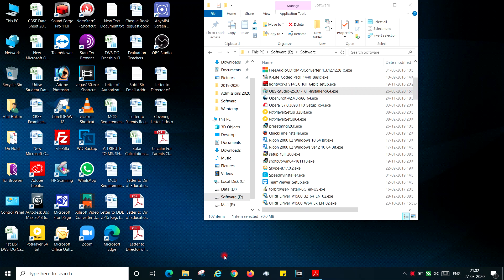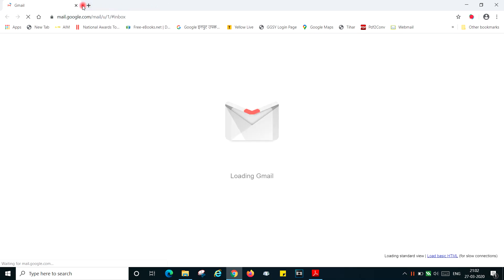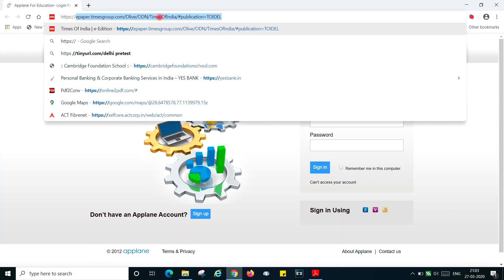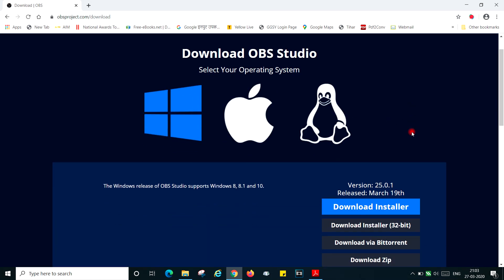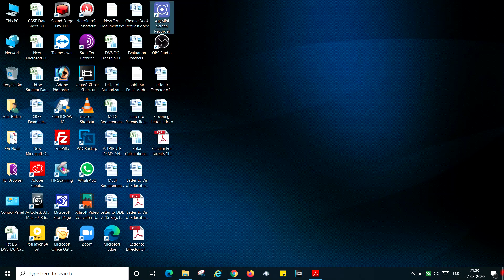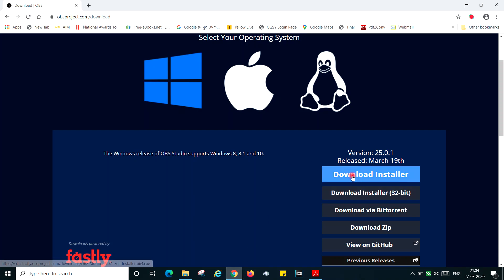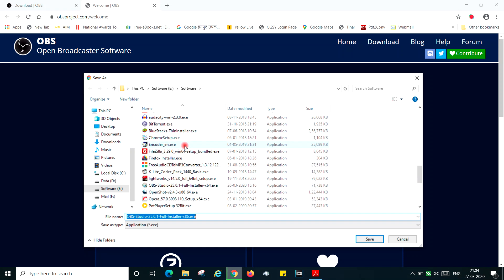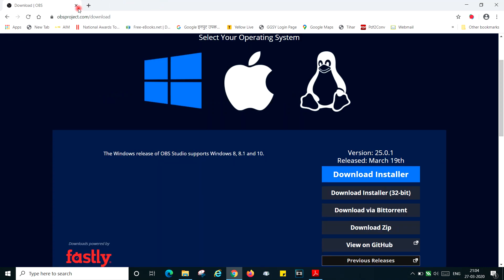Virtual classes on Snapworks (Part 1) - Installing OBS Software. Only for Teachers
@SnapworksVirtualClasses Steps for Installing OBS software for conducting Virtual Classes through Snapworks.